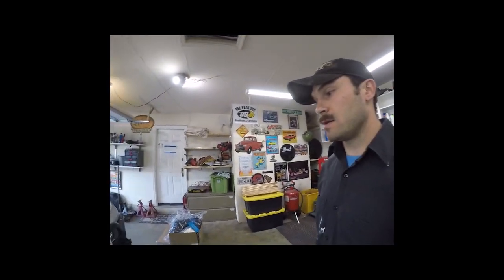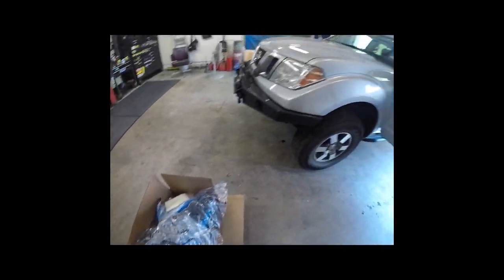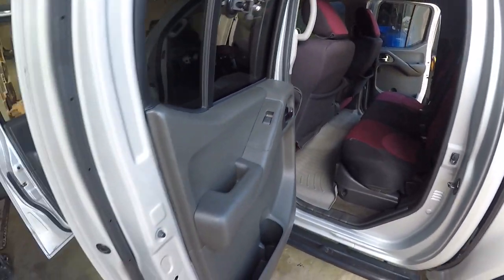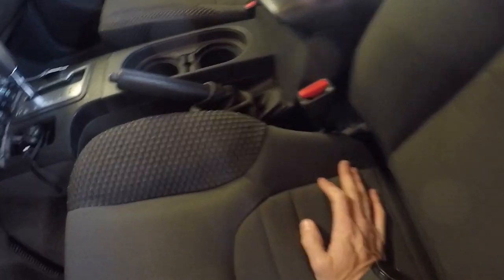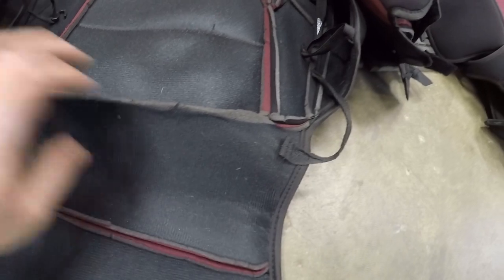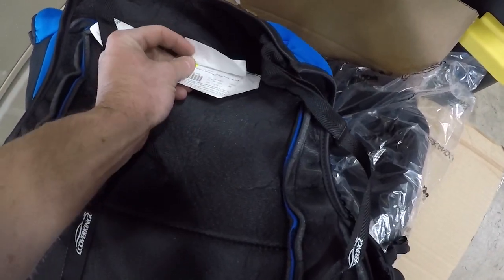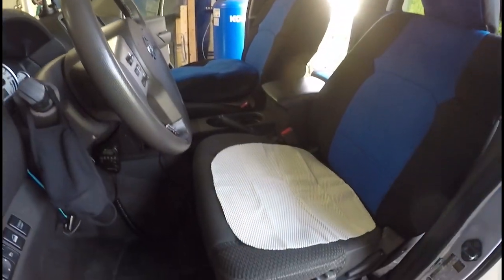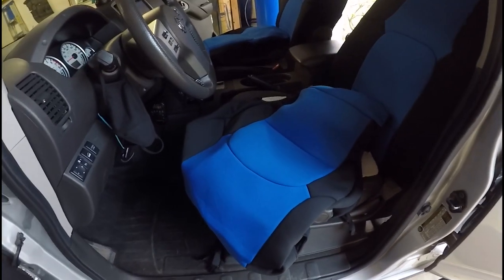New seat covers for the Frontier!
Replacing the old worn out seat covers with brand new Neoprene covers from Coverking.
Want tips or tricks for installing in your truck? Post them in the comments.